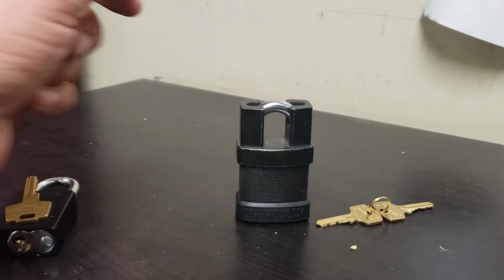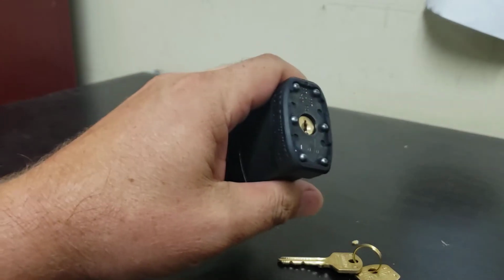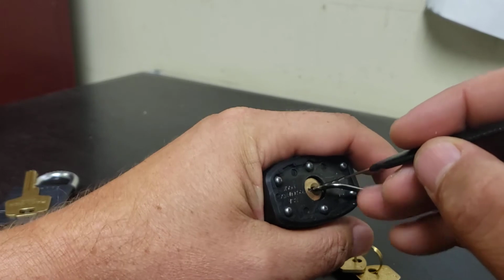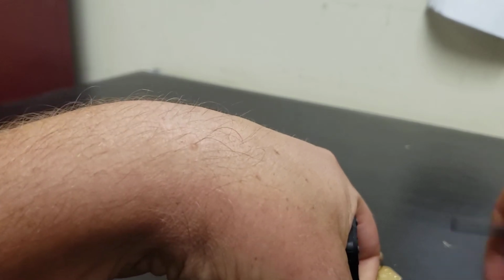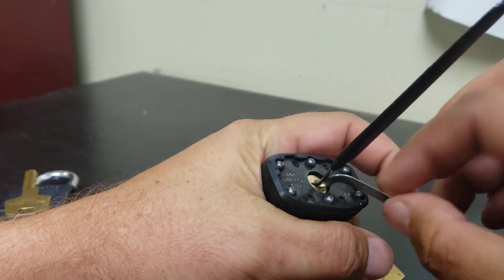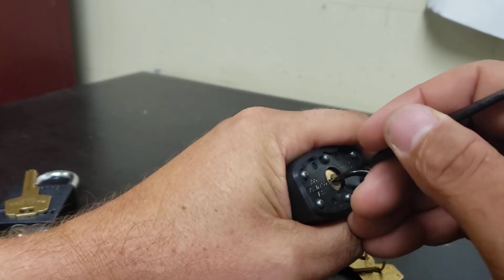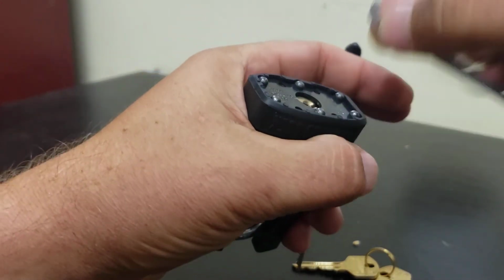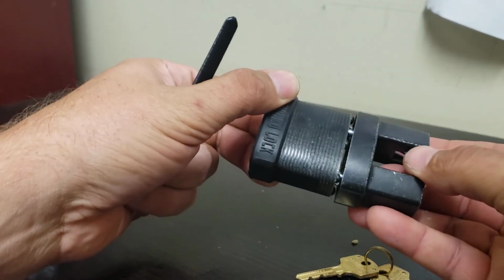Commando lock total guard raked open.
I just recieved this commando lock in the mail and wanted to see how it held up to picking attacks. Hope you enjoy.